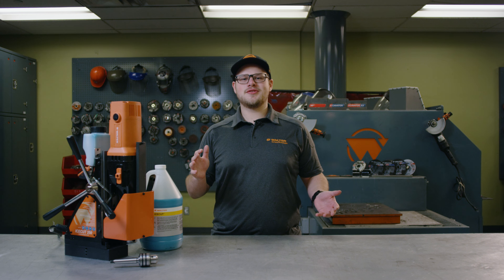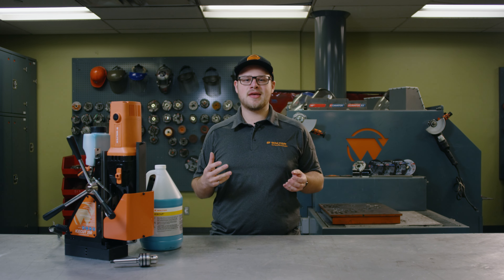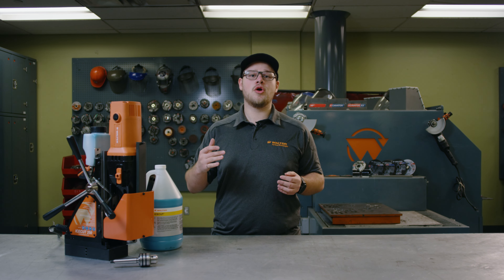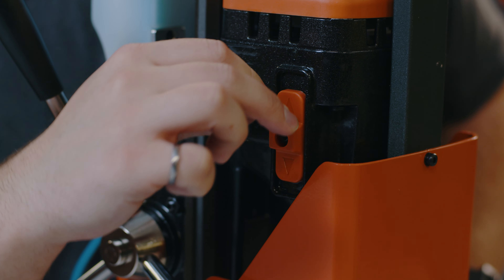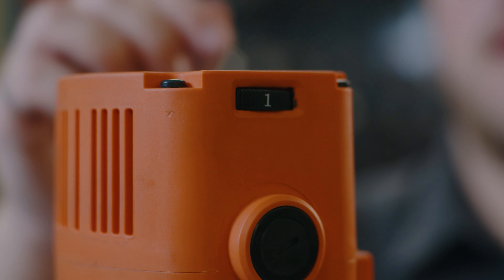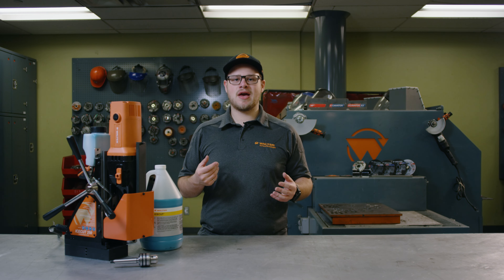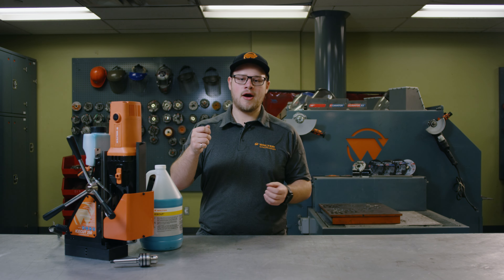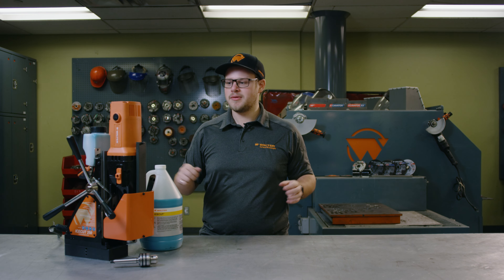How to adjust the gearbox speeds on an ICECUT Mag Drill